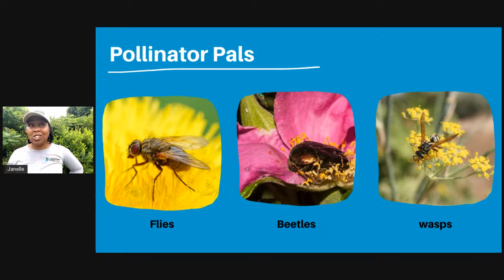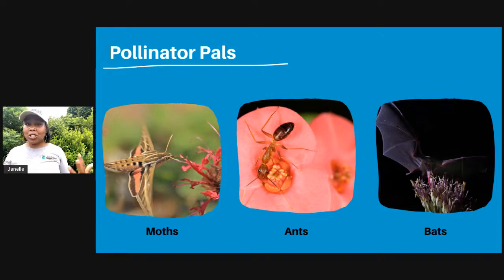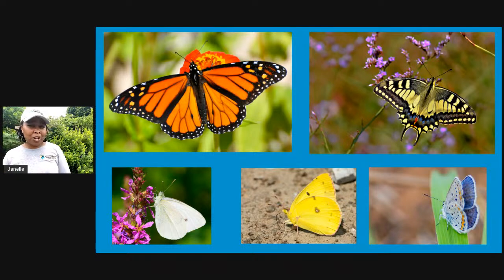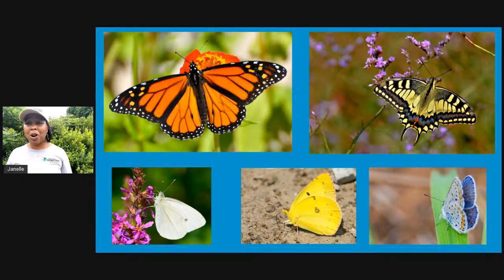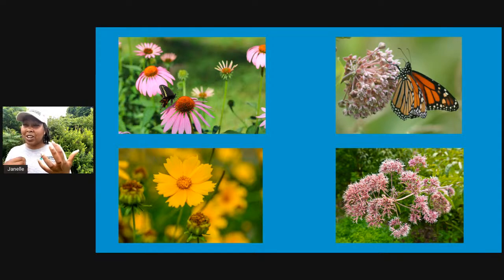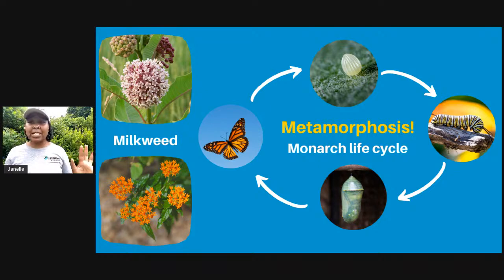Nature in Your Classroom - Pollinator Pals | Grades 1-3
On June 15th, we are learning about pollinators!

Summer’s just around the corner! We want to get students excited to explore the natural world around the GTA. Join us on June 15th to search for insects and other pollinators in The Meadoway! Will we find bees and butterflies? Beetles and moths? We’ll even share tips so so your students can embark on a pollinator pal pursuit of their own!

This is our last Nature in Your Classroom livestream before the summer break and we can’t wait to celebrate nature with you!

If you are interested in receiving a worksheet in advance, please request one below - address fields can be filled in using your board’s address if teaching virtually. Select “Grade 1-3 – Pollinators” in the drop-down menu and click “continue”.

You will receive a link to access the worksheet. To request a worksheet

Looking forward to making nature connections with you!

Have a terrific summer everyone! We will be resuming our Nature in Your Classroom livestreams in the fall. In the meantime, keep your eyes on the TRCA events page for other activities: trca.ca/events-calendar.